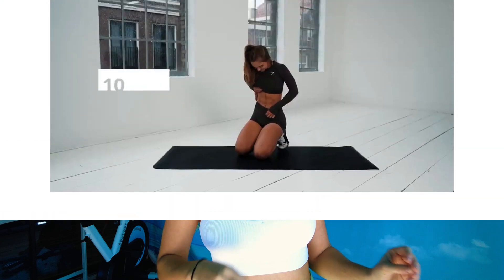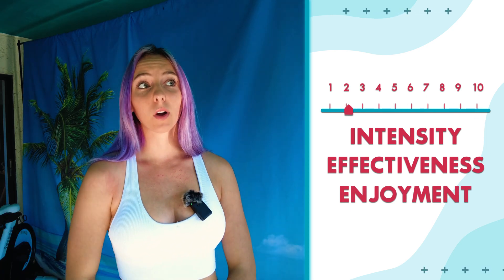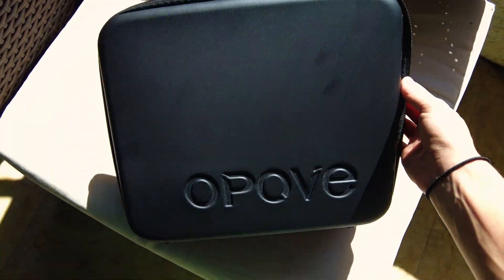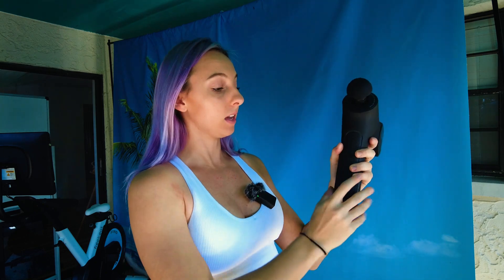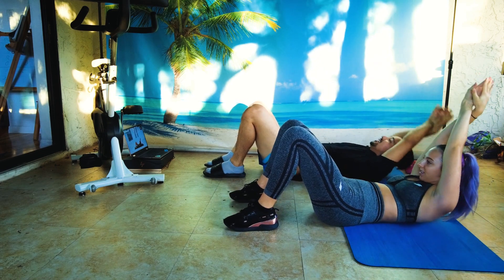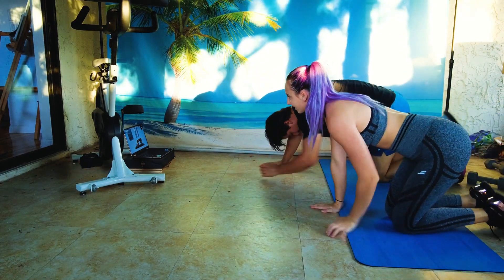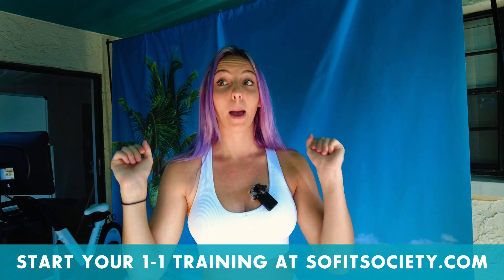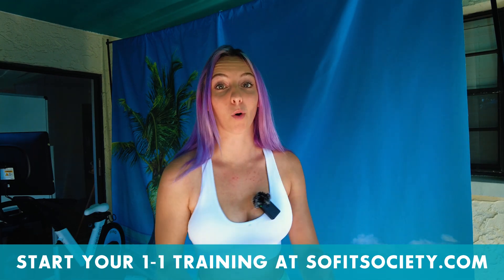Personal Trainer Tries GainsByBrains "10 Minute Intense Ab Workout"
Reviewing another influencer with bricks for abs! How does Sophie AKA GainsByBrains do it? You'll find out in this video where I rate her 10 minute intense ab workout on a scale of 1-10 for intensity, effectiveness, and enjoyment!

Download the So Fit Society App for a library of full length workout programs